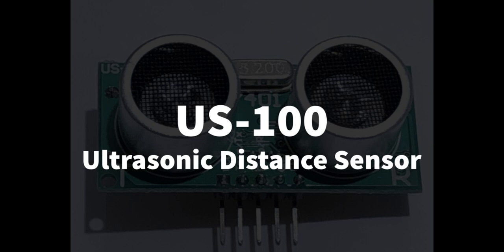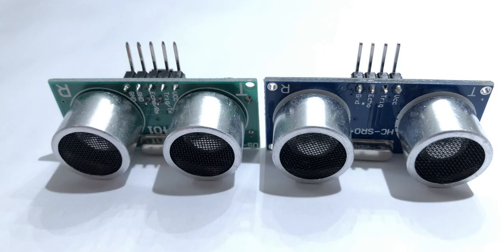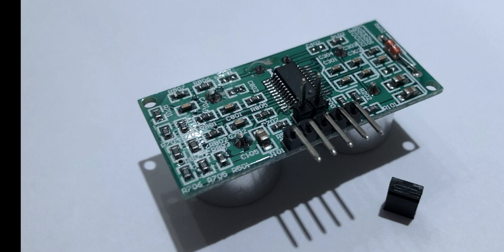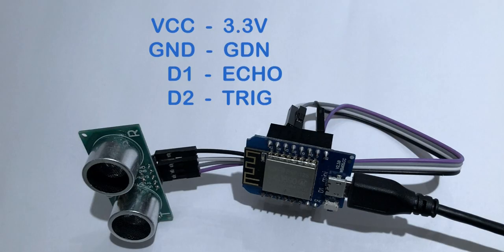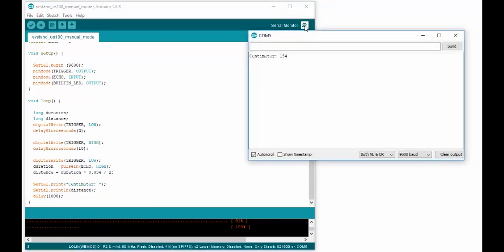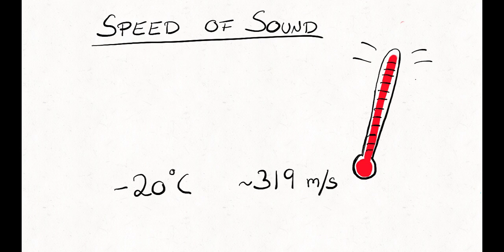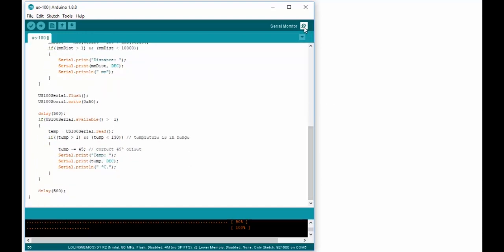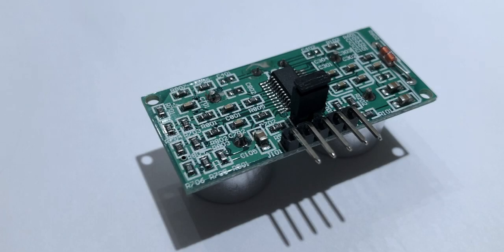US-100 ultrasonic distance sensor - 3.3V and 5V with temperature sensor perfect for ESP8266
US-100 is the perfect ultrasonic distance sensor for all ESP8266 modules. Mainly for two reasons. It runs on 3.3V and it can feed you measurement readings via UART or Serial communication. And also, it measures temperature!

It works excellent with ESP-01, ESP-12E, ESP-12F, ESP-12S, ESP-07, Node-MCU, Wemos and all other ESP8266.

If you are connecting it to a Node-MCU, Wemos or similar you have a 5V pin and can use it. But you are using the ESP-01 or ESP-07 or ESP-12 on a PCB you might not have 5V available. So then the US-100 will fit you project perfectly.